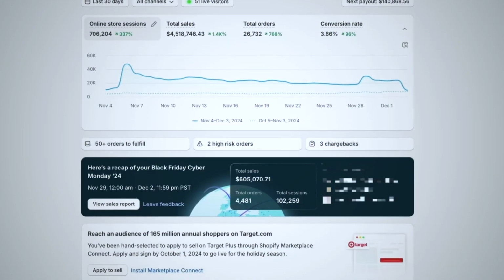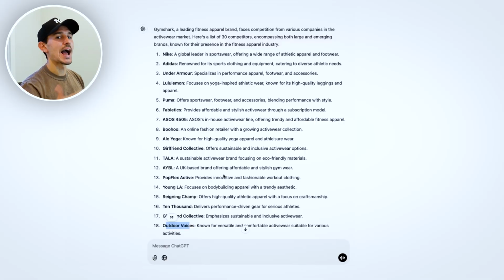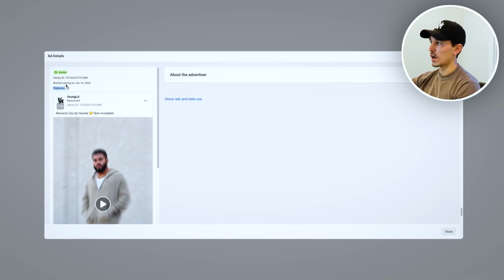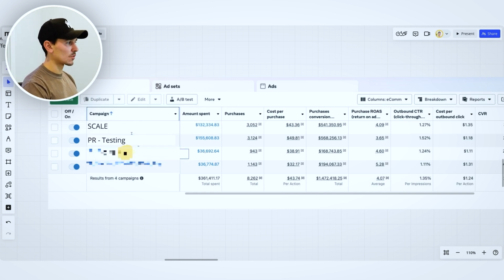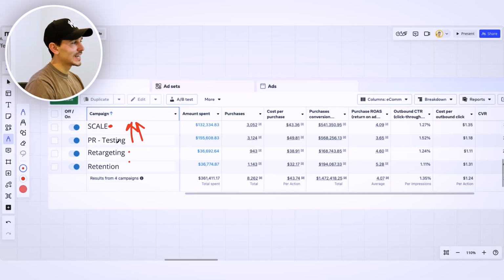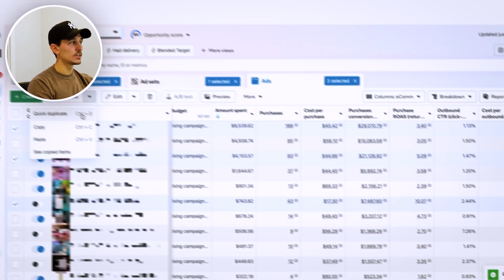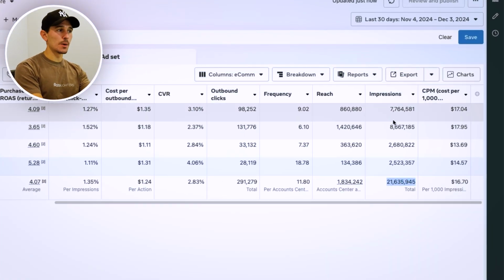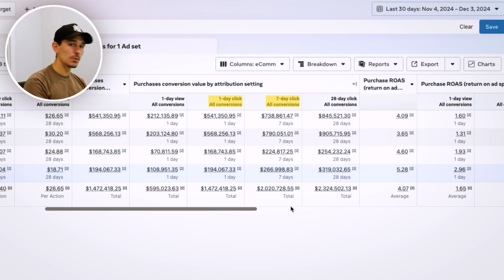Find winning facebook ads to spend $100k/day profitably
Get my complete guide on how to setup and optimize your ads

2012 - Sold my first product online, a camping blanket.
2014 - Opened my first shopify store and launched my first facebook ad
2017 - Sold my shopify store
2018 - Recruited by VaynerMedia’s ecommerce team. Team Member #5. Ran ads for Liquid IV, Supergoop and Young Nails.
2019 - Joined BarkBox as Director of Emerging Channels
2020 - Ran ads
2021 - BarkBox grows from 150mil to 2.5B, goes public on NYSE.
2022 - Started The Moonlighters
2023 - Started exclusively hiring top 1% media buyers.
2024 - Fired sales team, my business partner speaks to every client before we work together.
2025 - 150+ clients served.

My 22 Page Written Guide On How To Setup And Optimize Your Ads
Case Study: How We 10X'd a Brands' Sales In 40 Days While Increasing Their ROAS By 23%

If you want to find winning Facebook ads and spend $100K/day profitably, you need the right strategy. In this video, I'll show you how to analyze Facebook ads, set up a Facebook ads campaign, and optimize your Facebook ads strategy for maximum ROI. Whether you're a beginner or looking for an advanced Facebook ads tutorial, you'll learn how to scale effectively.

I'll break down the Facebook ads setup step by step, covering everything from Facebook ads targeting to using Facebook Ads Manager. If you're wondering how to run Facebook ads or how to create Facebook ads that convert, this video is for you. I'll also discuss Facebook ads testing, the best Facebook ads campaign structure, and advanced tactics from my Facebook ads course.

No matter if you're new to Facebook advertising or already running Facebook marketing campaigns, these tips will help you scale your Facebook ad campaign profitably. Learn how to make Facebook ads work for your business and master Meta ads today!